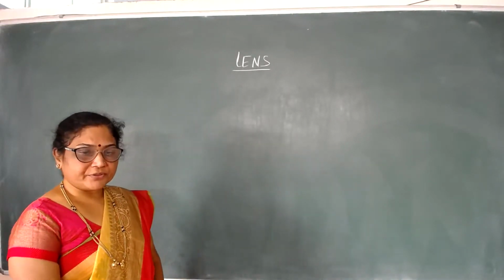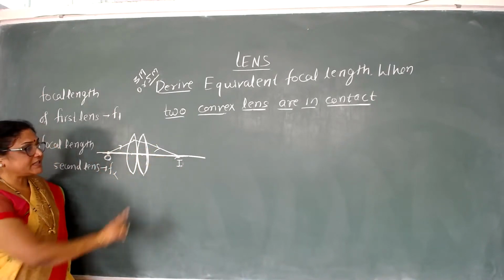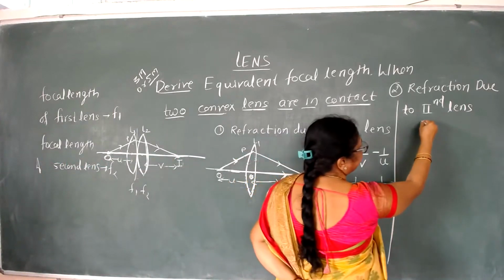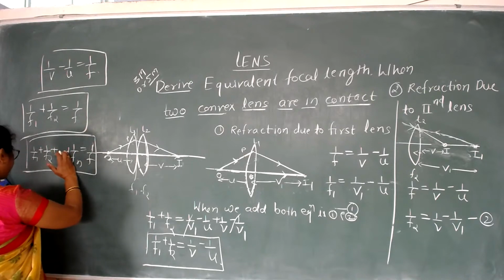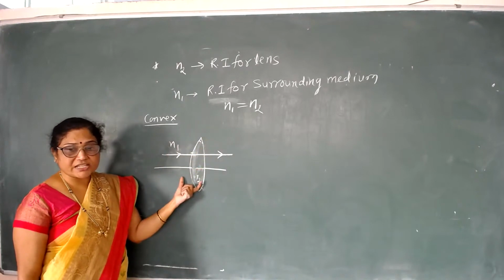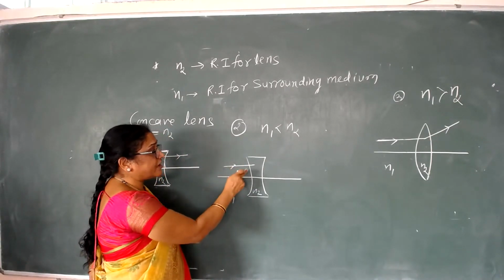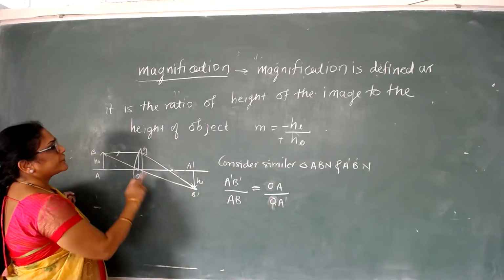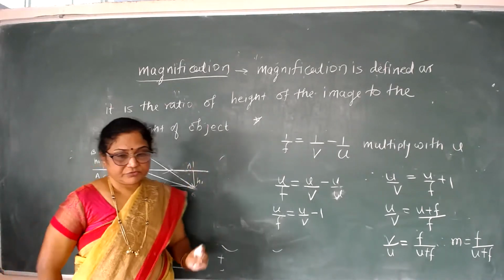PHYSICS PU II RAY OPTICS BY SUJATA MADAM 11 08 2021